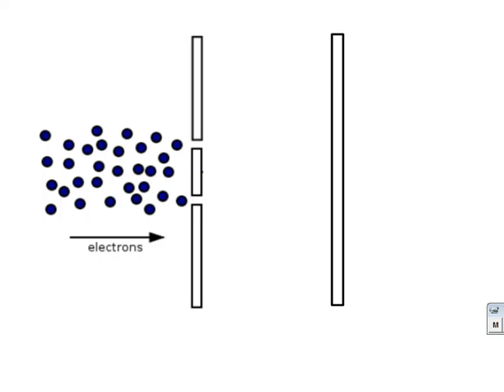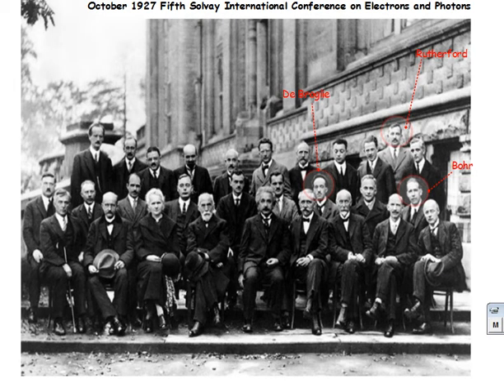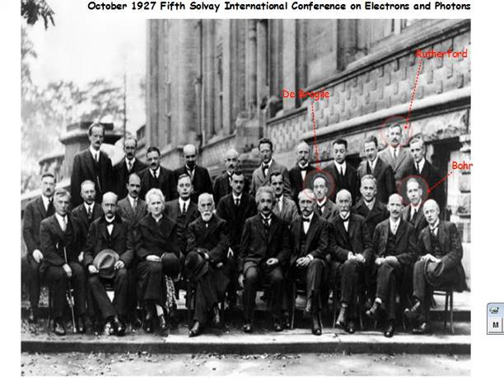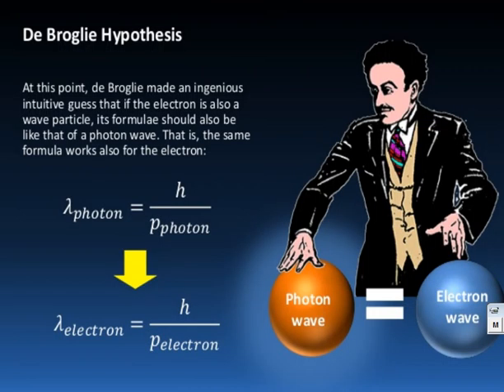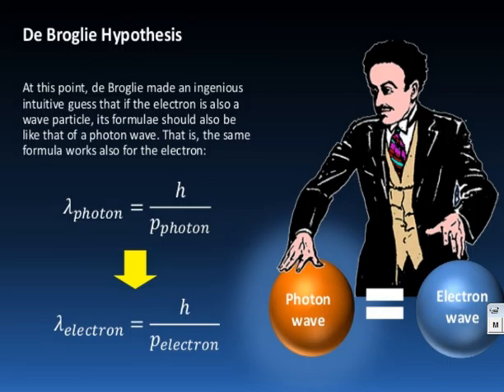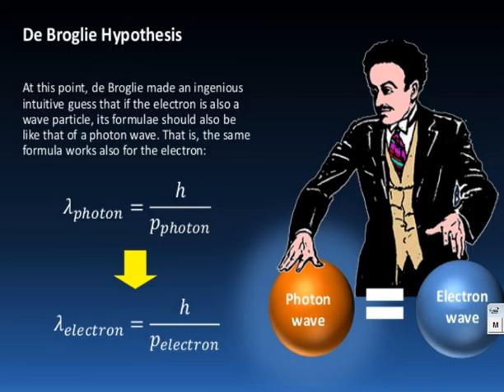Explain, qualitatively, how electron diffraction provides experimental support for the de Broglie hy